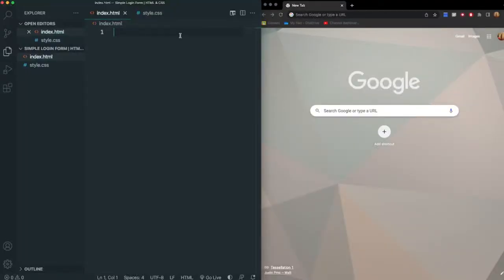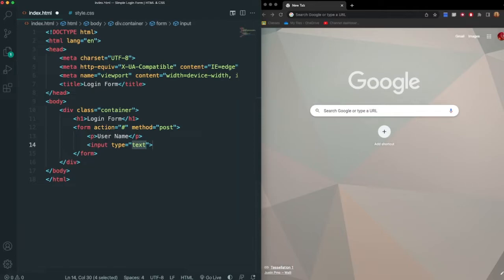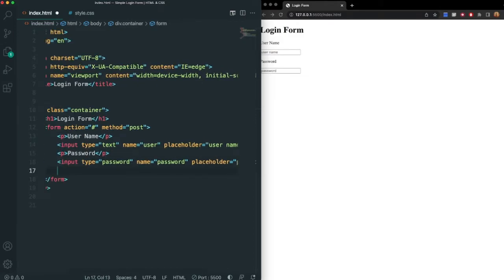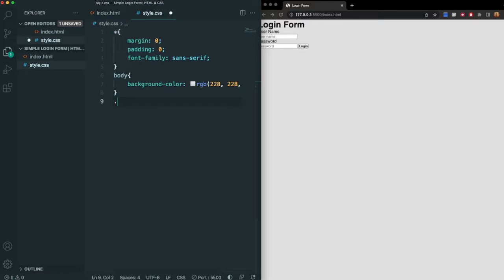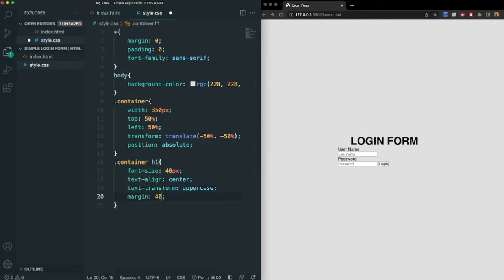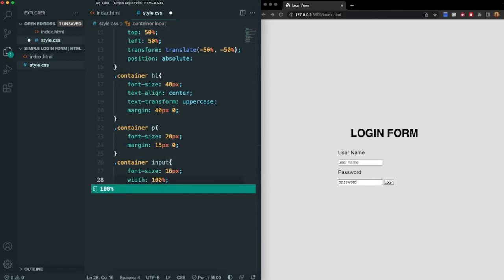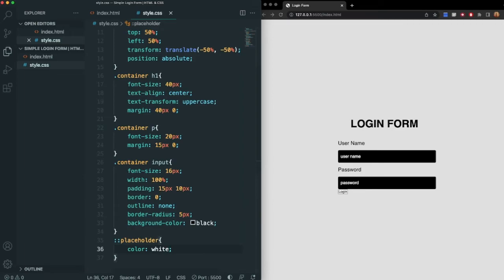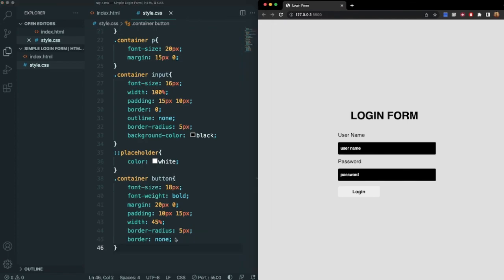How to Create a Simple Login Form Using HTML and CSS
In this video I am going to be showing you how to create a simple login form using only HTML & CSS.